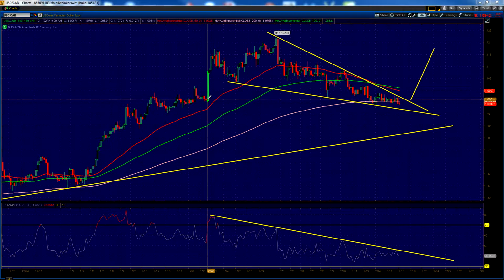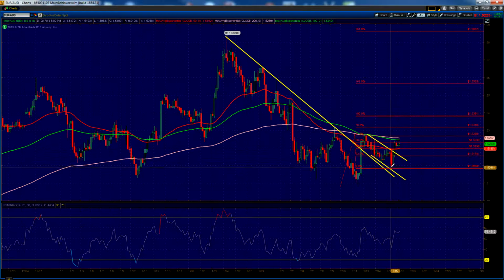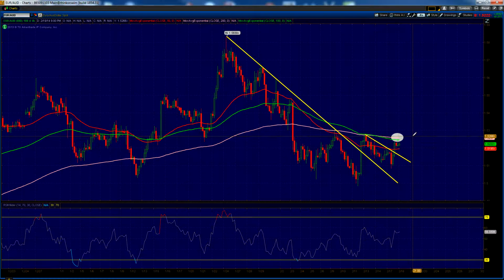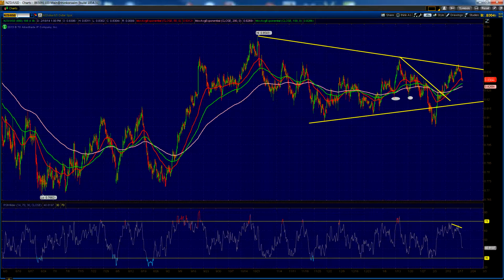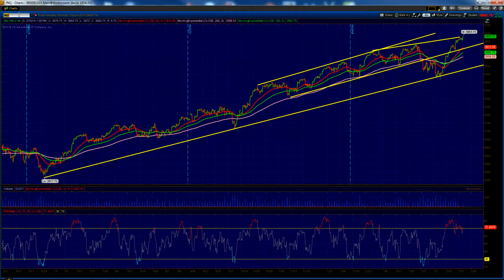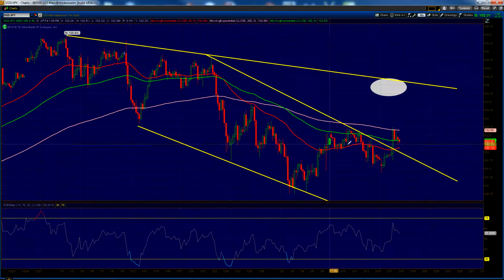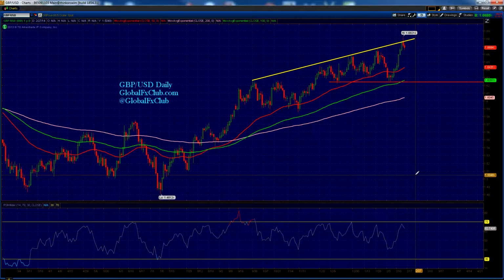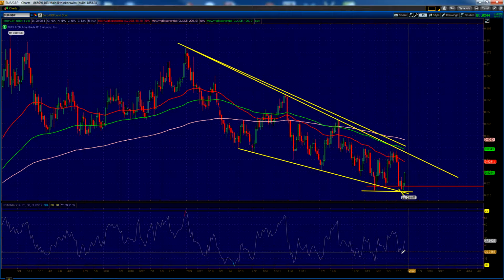Daily Video 2-18-14